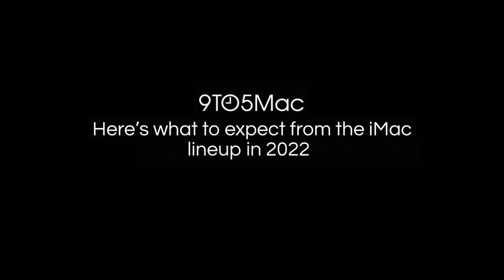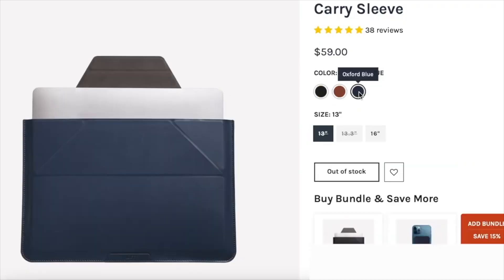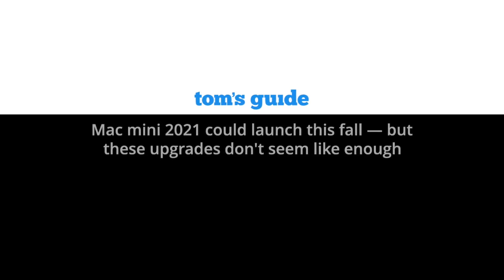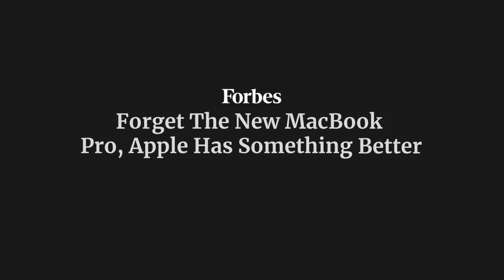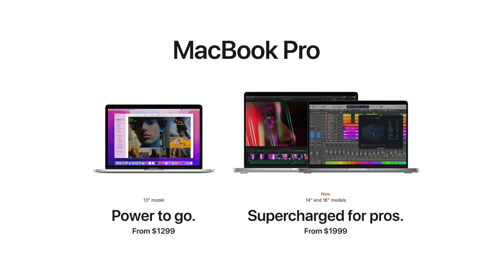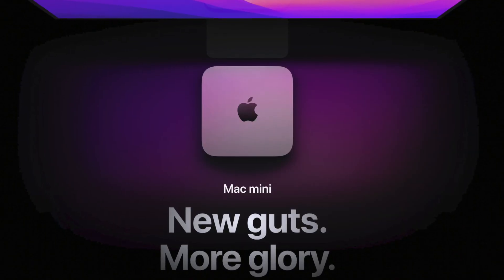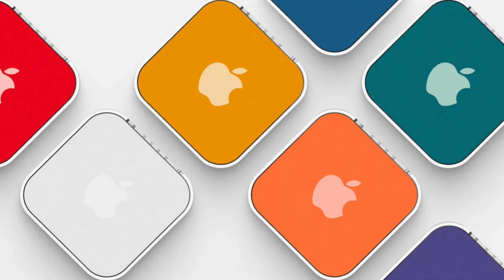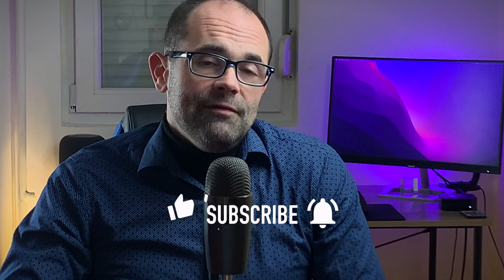2022 Mac Mini leaks - Will it be for Pros?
2022 Mac Mini leaks - Can we expect Pro grade chip M1 Pro or the M1 Max on the new Mac Mini release? How come the MacBook Pro lineup & the upcoming MacBook Air could reveal possible Apple strategy with the M2 chip. Check 4 new Macs Digital Markings video

What is certain is the fact that there will be no the M1x Mac Mini, that's for sure.

Timestamps:
0:00 Introduction, what is this all about
0:42 *Sponsored content - check out this awesome MacBook sleeve & stand
1:21 The strategy that Apple may take with the next Mac Mini - specs, leaks, etc
5:09 Closure

*This video is powered by MOFT and contains quick MacBook Pro sleeve and stand review.